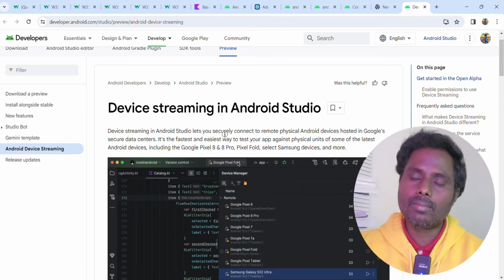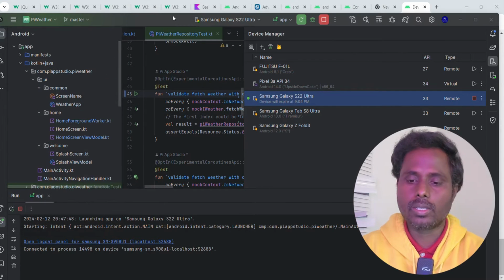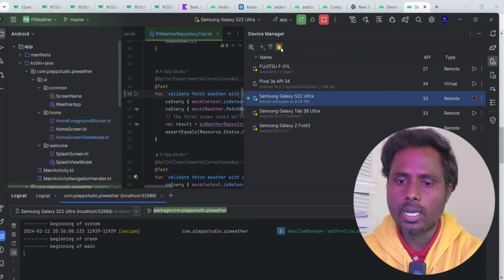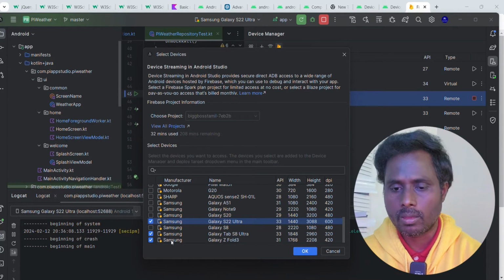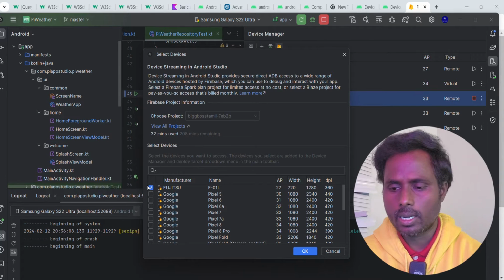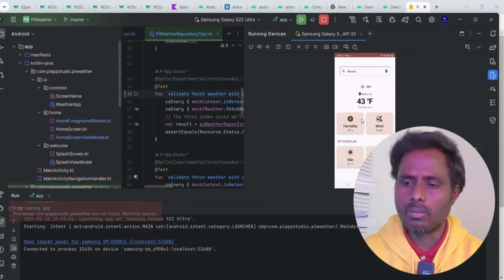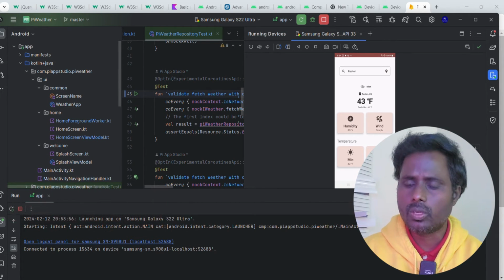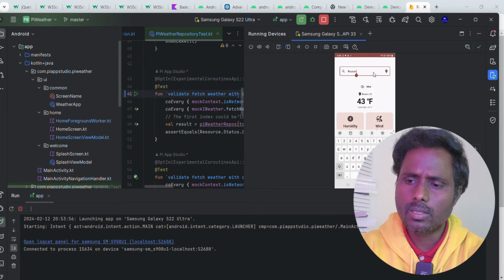Firebase Device Streaming Project| Free Google Android Devices for testing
In this video, we are discussing about "Configure Device Streaming Project" options availble in Android Studio JellyFish 2023.3.1 Canary 9 build.

Checkout & Android free high end devices for your testing.

Configure Device Streaming Project,
Device Streaming in Android Studio,
Firebase Device Streaming,
Firebase,
Google Android,
Android Studio updates,